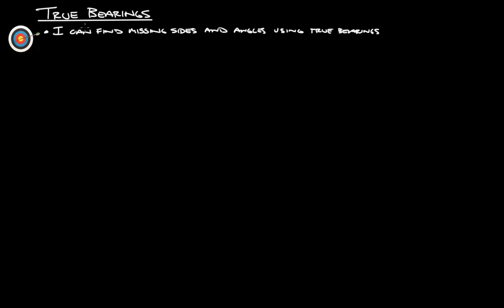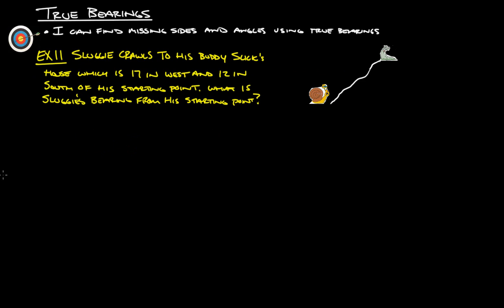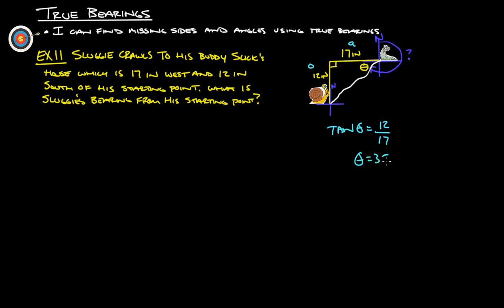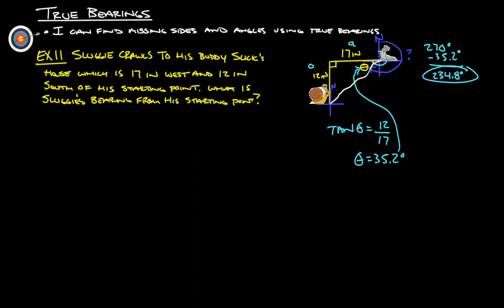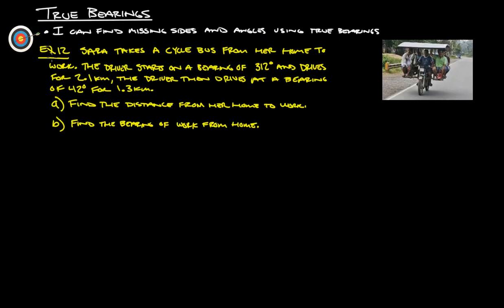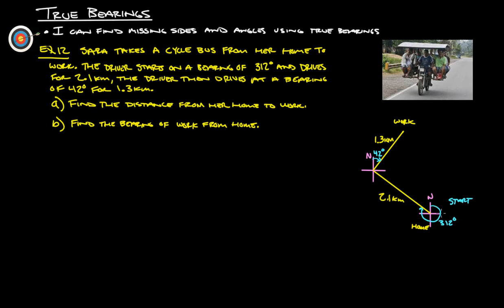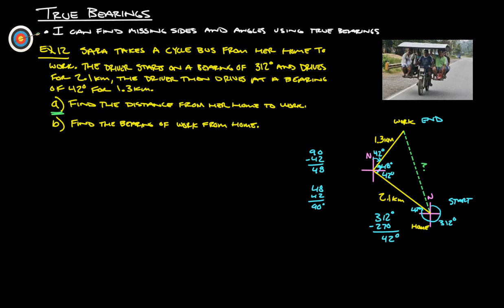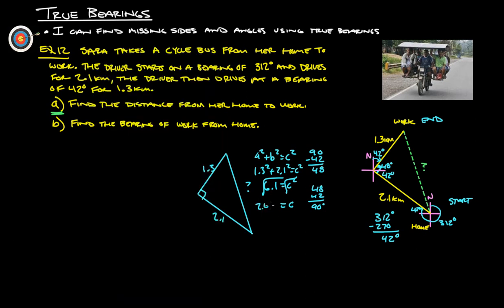7F True Bearings